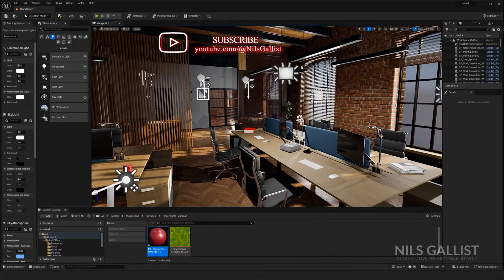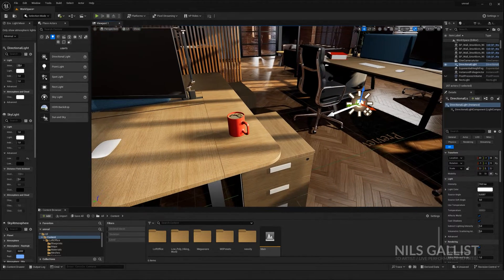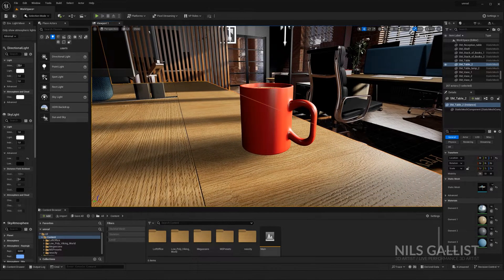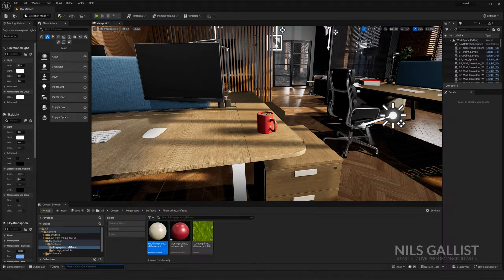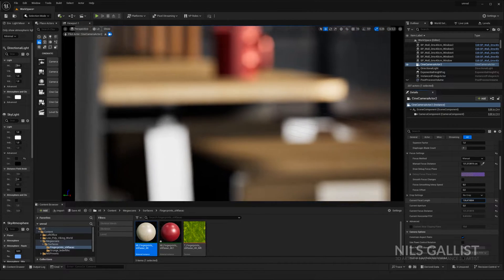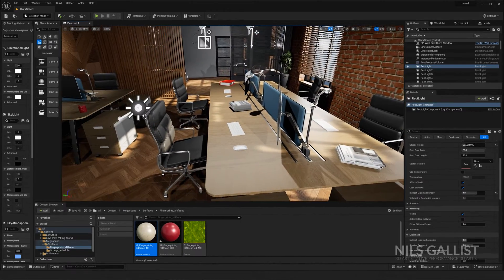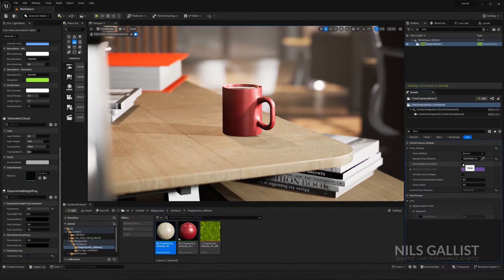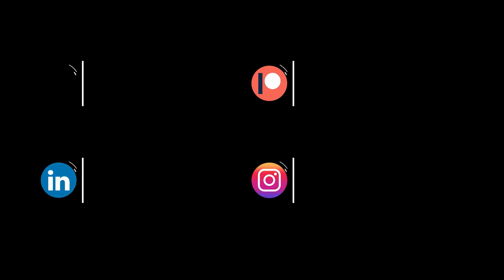UE 5.3 - How To Make Your Work Look Epic || Perfect Renderings Every Time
Make the most out of your Unreal Engine Renders

Timestamps:

00:00 Intro
01:22  The Problem
02:05 1) Materials
04:00 1.1) Free HQ-Imperfections
06:28 2) Cinema Cam Actor
09:35 3) Lighting
12:00 3.1)Volumetric Lighting
13:00 Post Process Effects